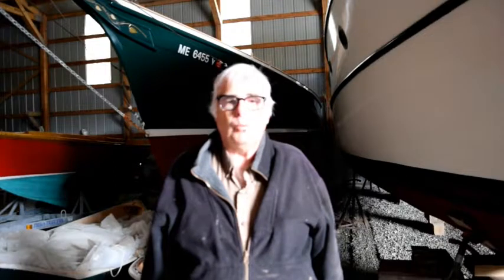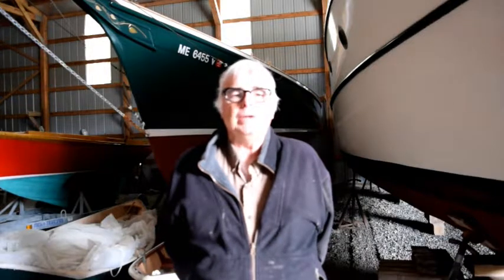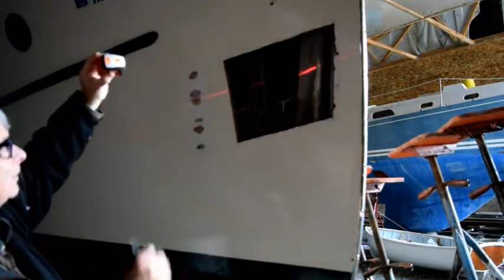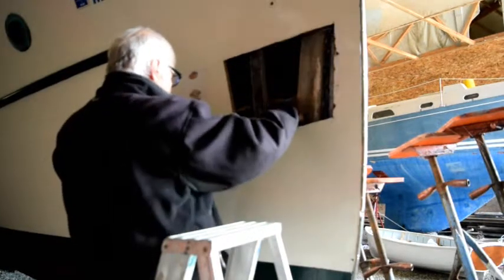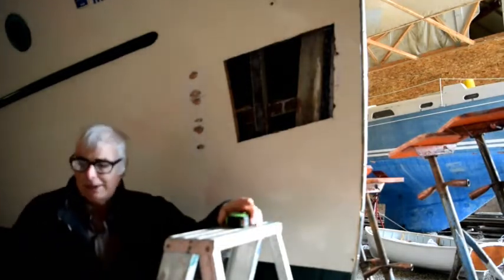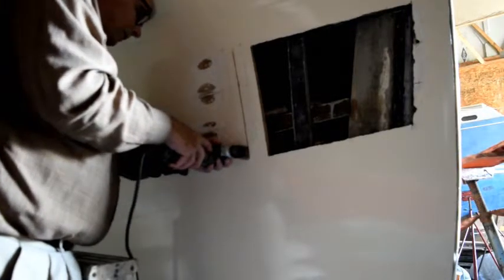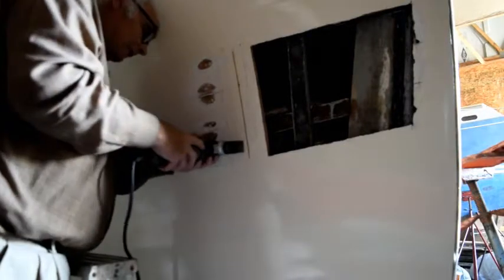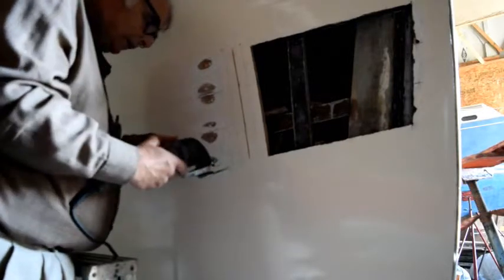Wooden Boat Plank repair - Part II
Cutting scarfs into the planks on the boat with an oscillating saw.